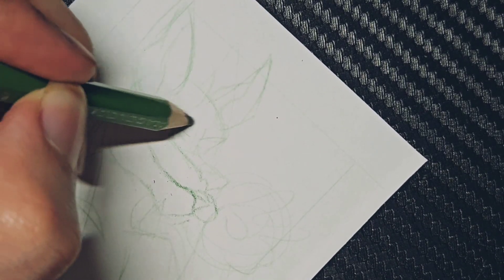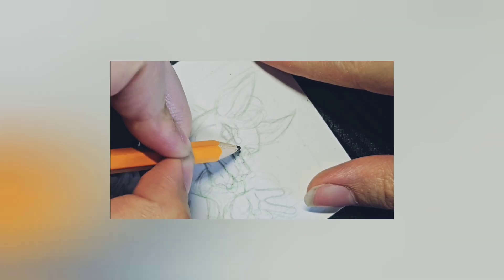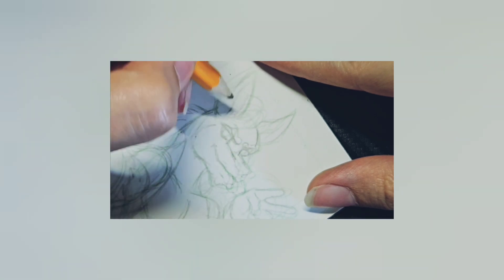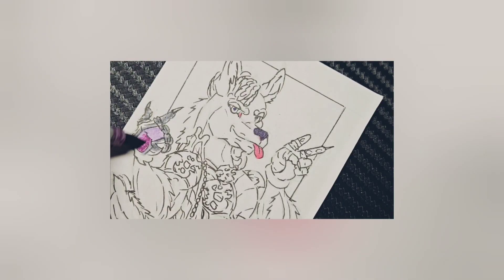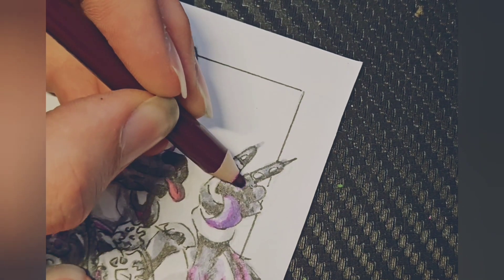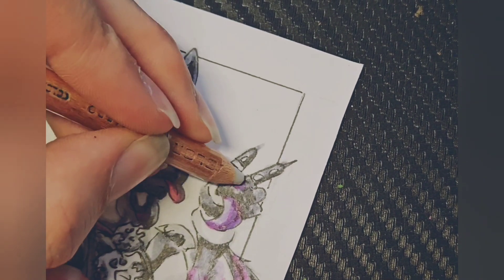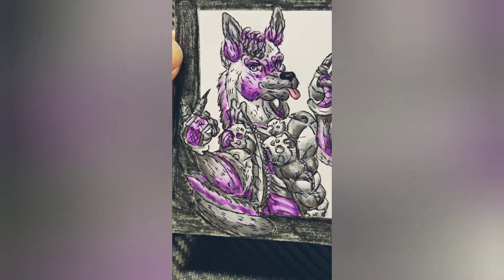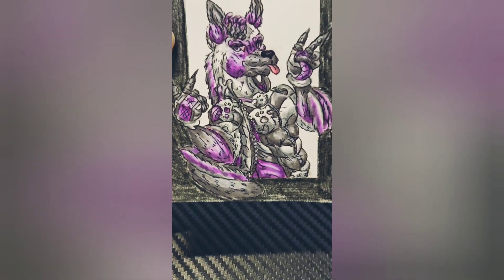Shorts: Arlathia- Slictine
Here's a quick drawing process of one of my main OC's!